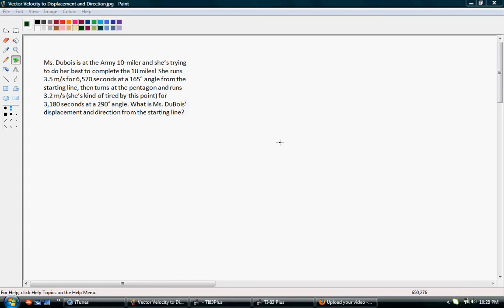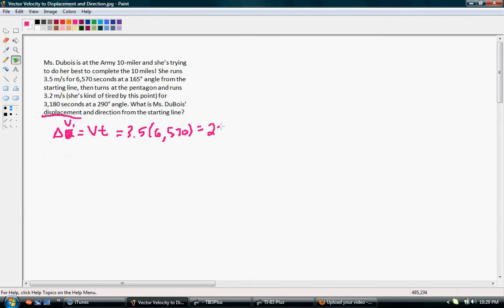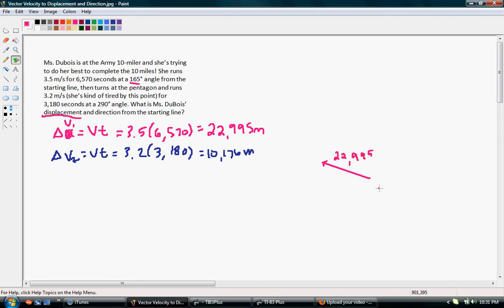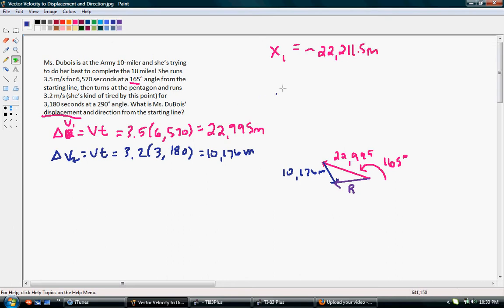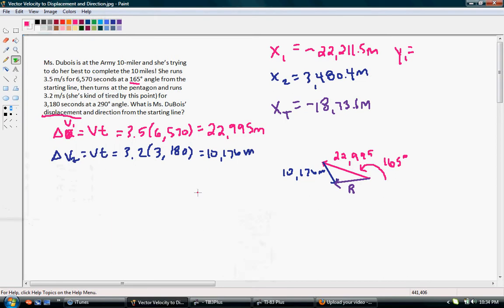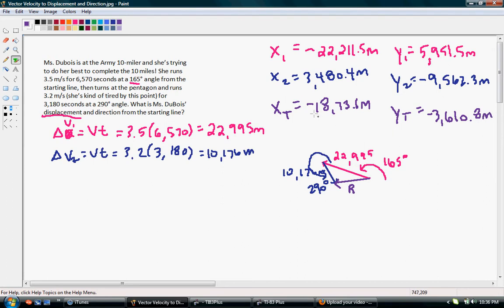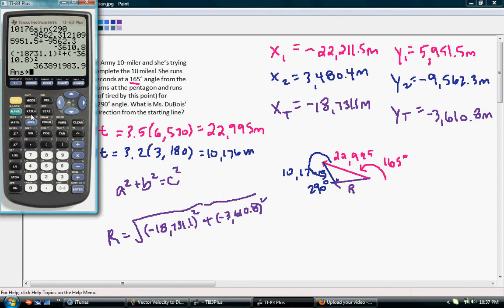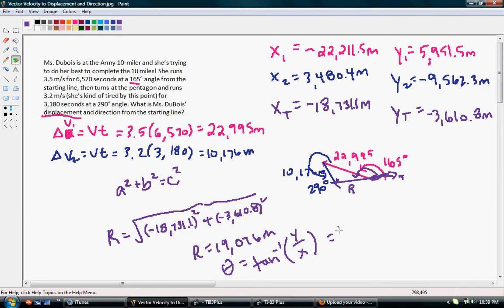Displacement and Direction